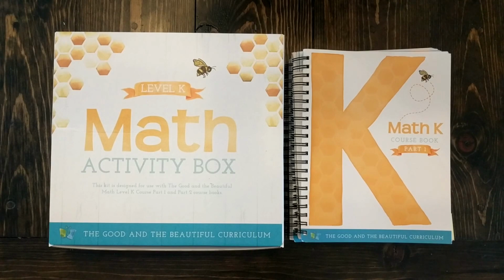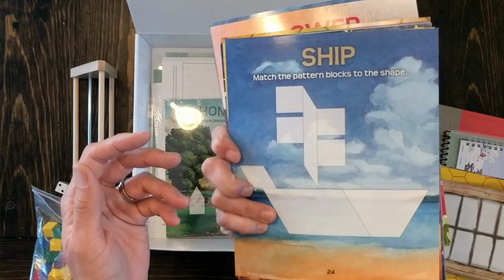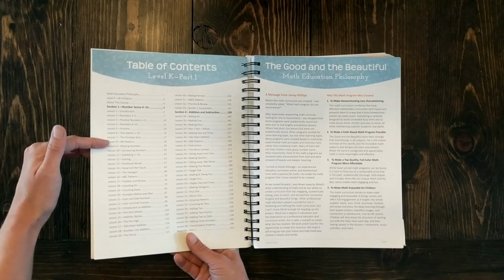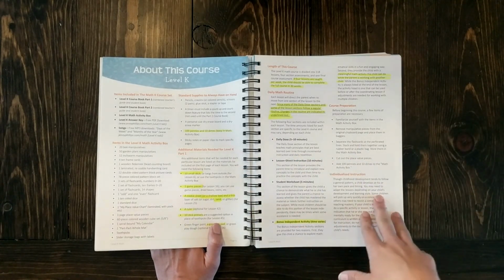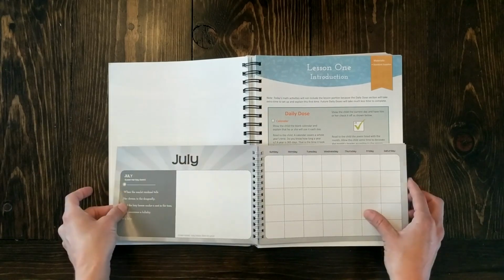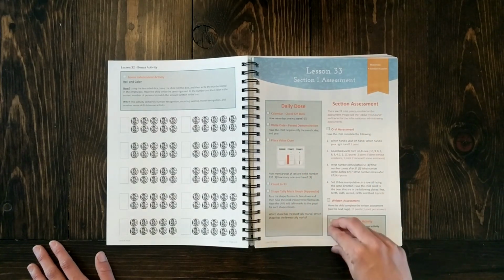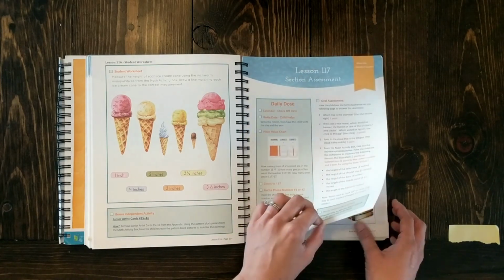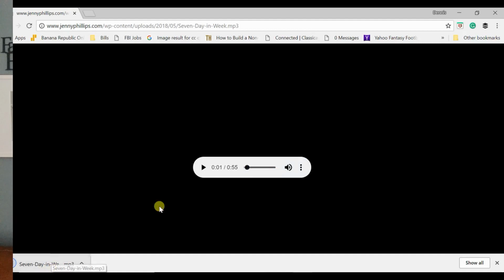The Good and the Beautiful - Level K Math Curriculum (Part 1)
Join me as I give you an in-depth look at the BRAND NEW Math curriculum from the Good and the Beautiful. In Part 1 of this two-part video series, I will unbox the manipulatives and flip through the course books included. See chapter timestamps below to visit specific sections of the video.

📑 CHAPTERS 📑
The Activity Box - 1:28
The Course Books - 12:38
The Online Resources - 47:17

Samples mentioned in the video can be found on this page

🎥 FORGING FOUNDATIONS HOMESCHOOL CHANNEL 🎥
I have so much I want to share about my homeschooling life and you can find it here on this channel! I'll have videos about curriculum walkthroughs (like this one), "school" days in the life, planning tips, and so much more! New content is published on Thursdays! Learn more about me by visiting my blog and checking out the About Me section.

🙏 SPECIAL THANKS 🙏
To God for being my encourager and my rock!
To my husband for being my editor and supporter through this business venture!